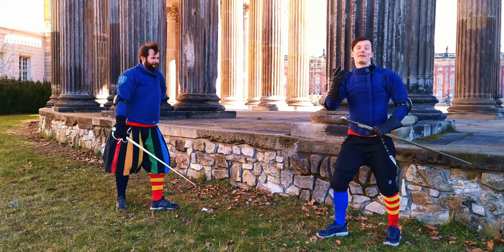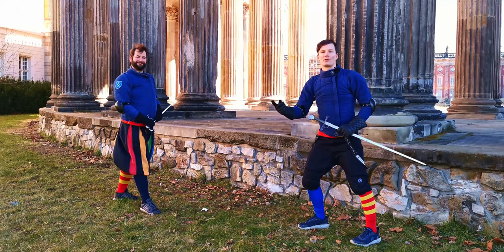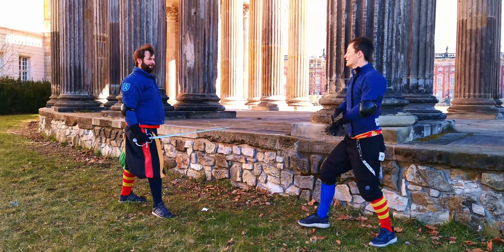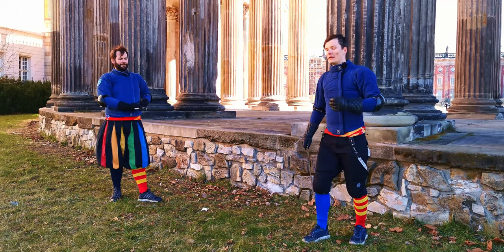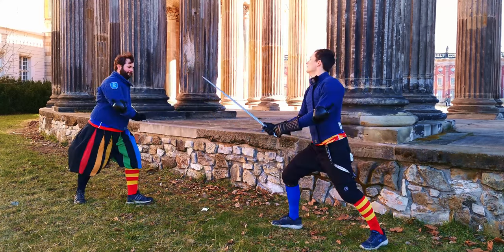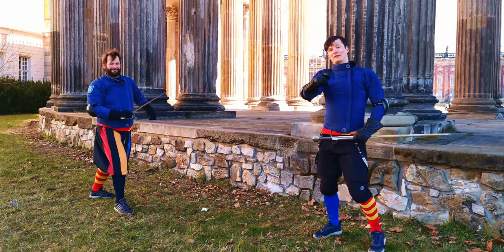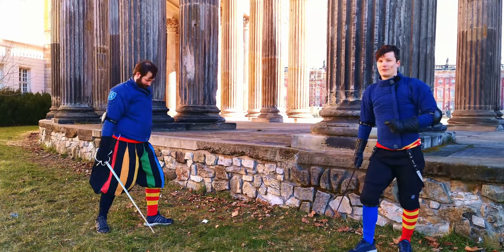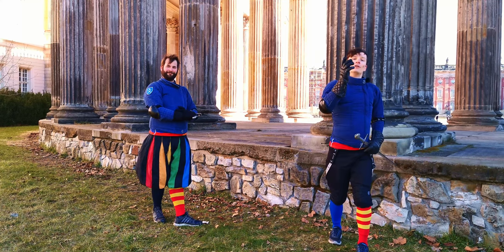10 ways to save your Legs in a SWORDFIGHT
Getting hit in the leg sucks, but what ways are there to defend yourself? Here are 10 options to defend against leg strikes in a sword fight.